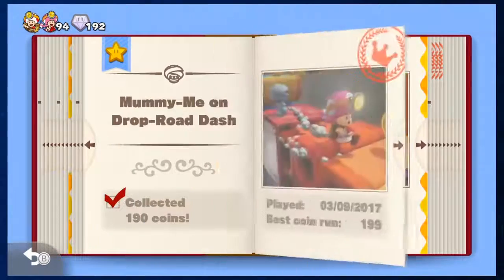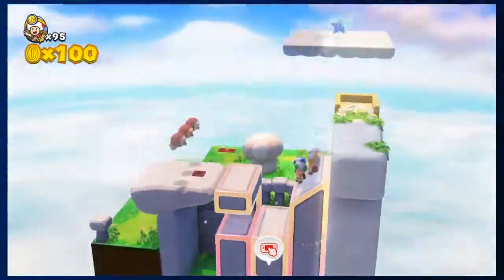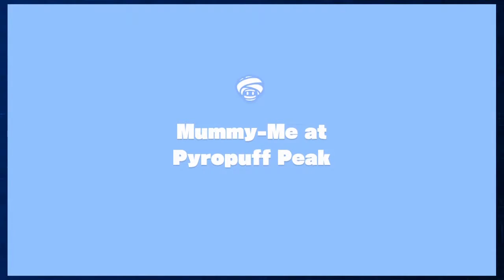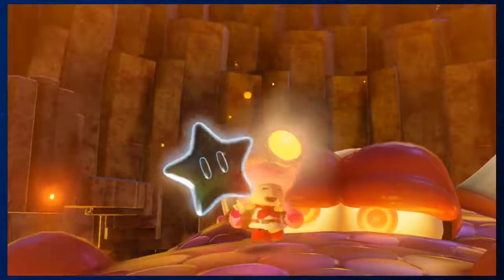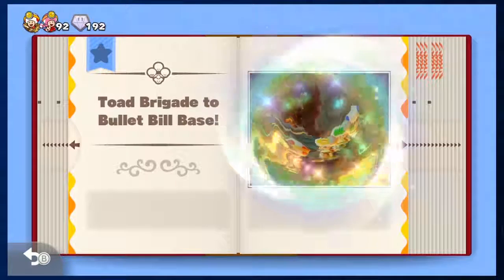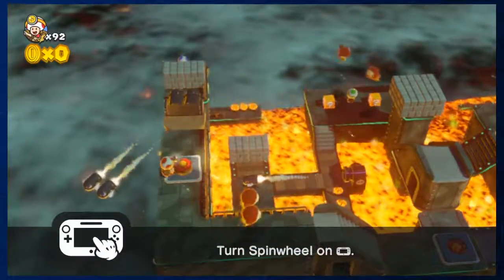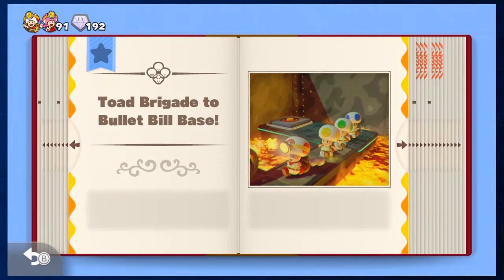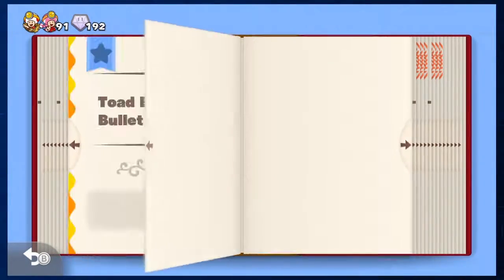Captain Toad: Treasure Tracker - 41 - Curse You, Mummy-Me!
In today's exciting episode in the Bonus Book, we uncover some hidden secrets and tackle some difficulty with Mummy-Me!